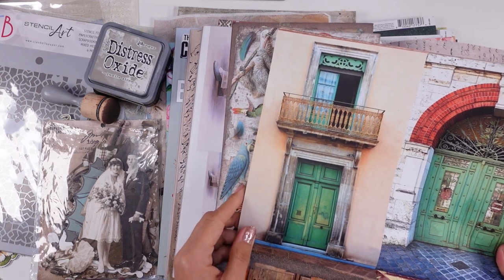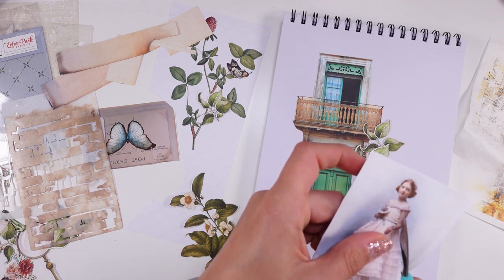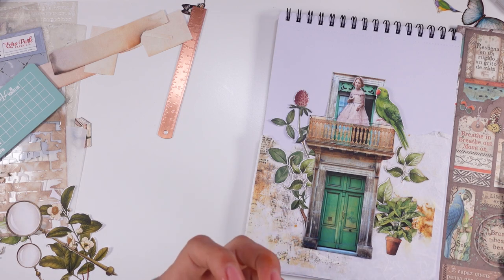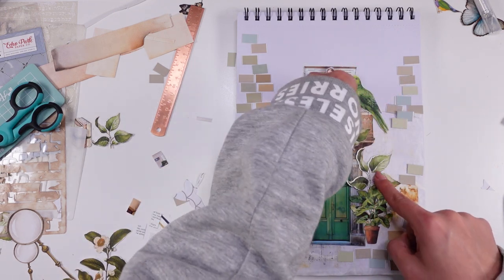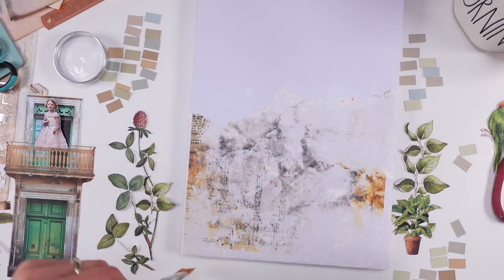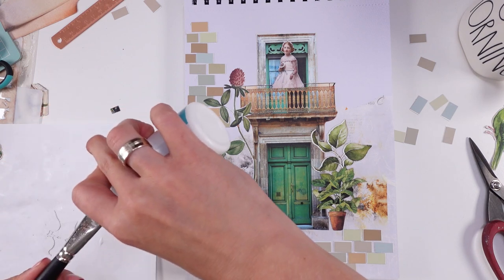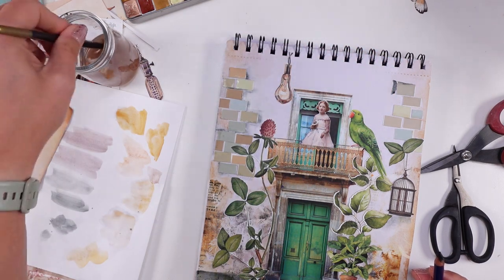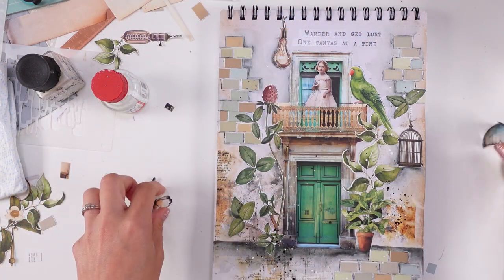💡 WHAT you can LEARN from YOUR paper stash! ~ Maremi's Small Art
*** 🔹✂️Scissors Singer 4.5-Inch Professional Series Detail Scissors
*** 🔹Paper Die-Cuts from Mintay 'Botany'
My Favourite Die-Cuts Sets:

Vintage Doors & Windows:
🟠 📖 Doorways and Openings 2

Vintage Girl Photo:
🟠📖  Vintage Journal Imagery Book:

Vintage Foliage and Flowers:
🟠📖  The Cut Out And Collage Book Vintage Botanical Plants

*** 🔹Pilot Pen for Doodle: Pilot G-TEC-C4

🔵 My digital Papers:
🔵 My Favourite Products:
🔹90 Soft Pastels Rembrandt:

(Most beautiful craft supplies from Europe, Poland and more!)